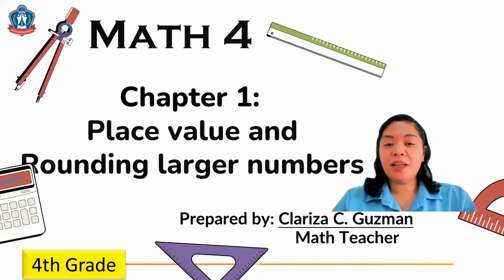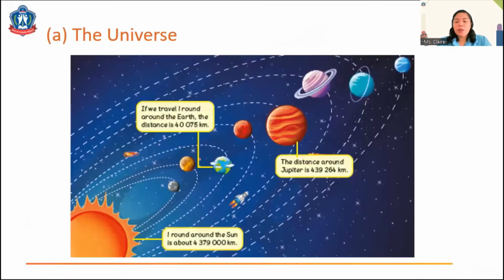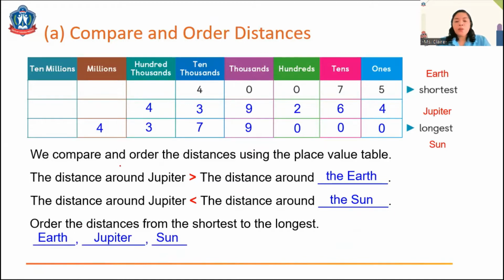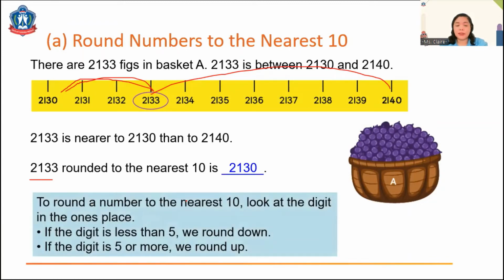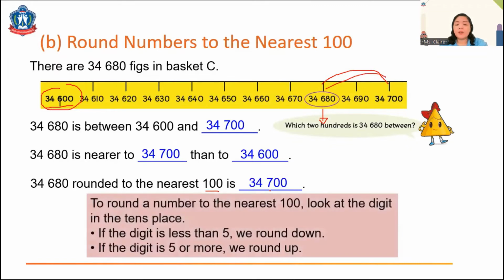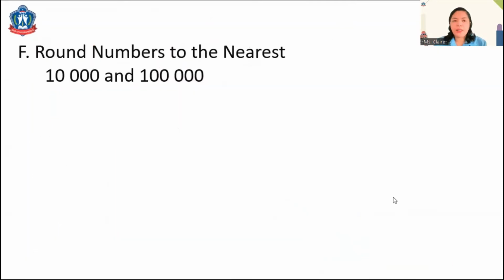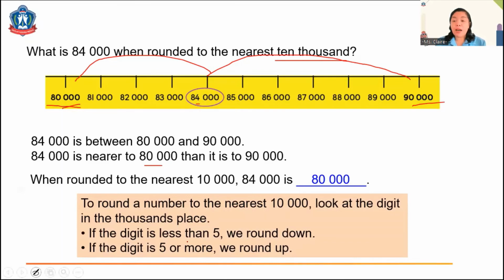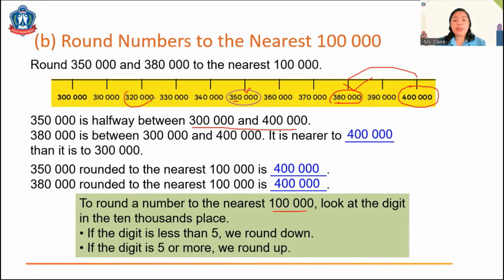MATH 4: CHAPTER 1: LESSON 4, 5 AND 6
Lesson 4: Compare and Order Numbers
Lesson 5: Round Numbers to the Nearest 10, 100 and 1000
Lesson 6: Round Numbers to the Nearest 10 000 and 100 000